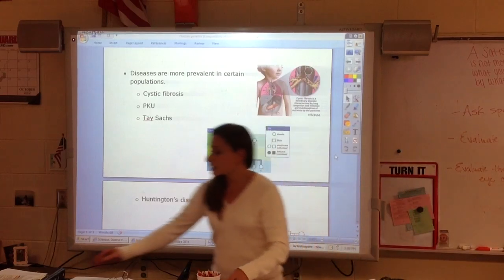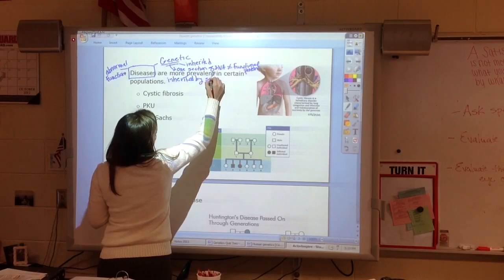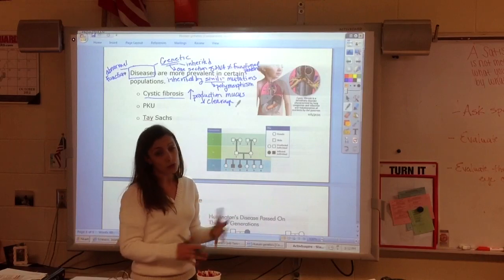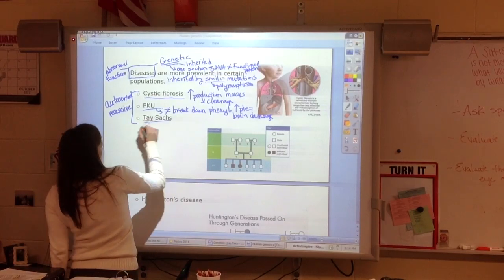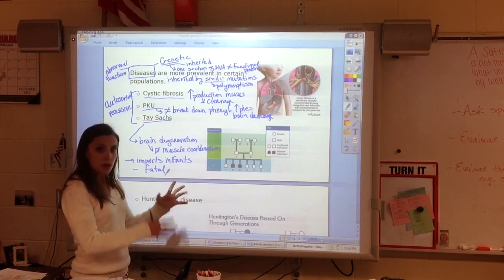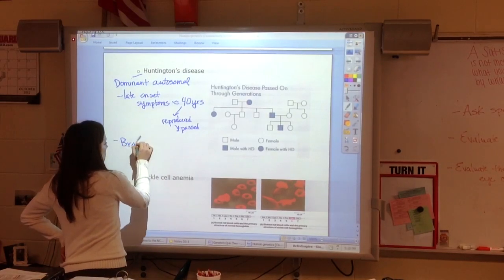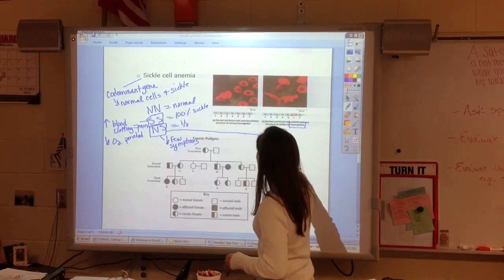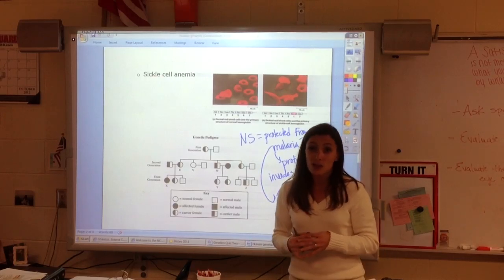Human genetic diseases part one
Human genetic diseases